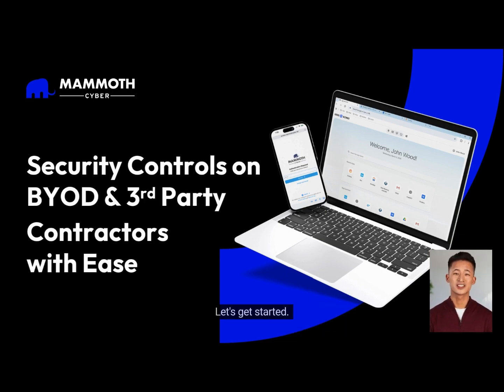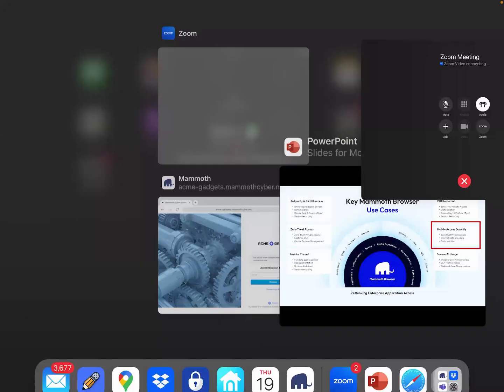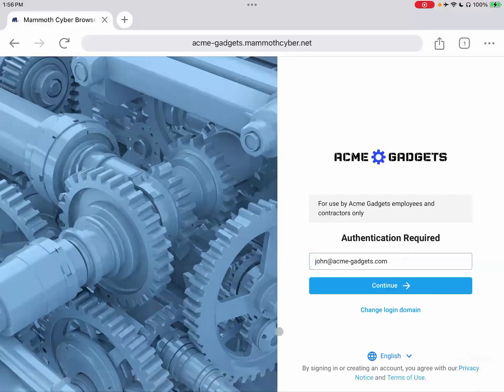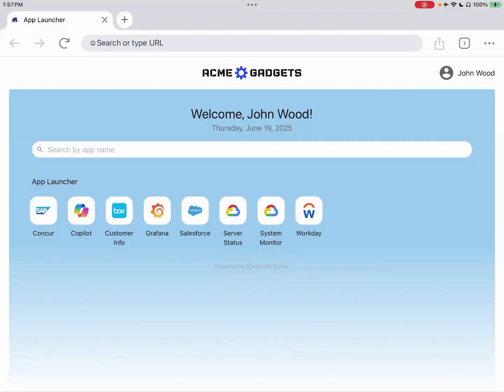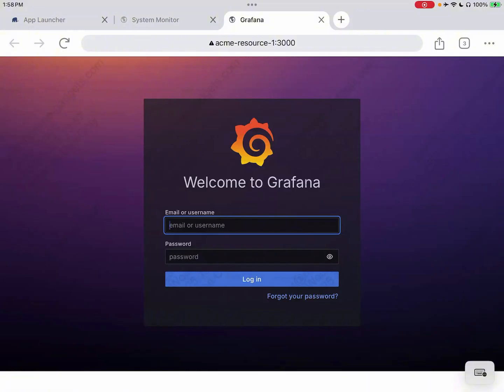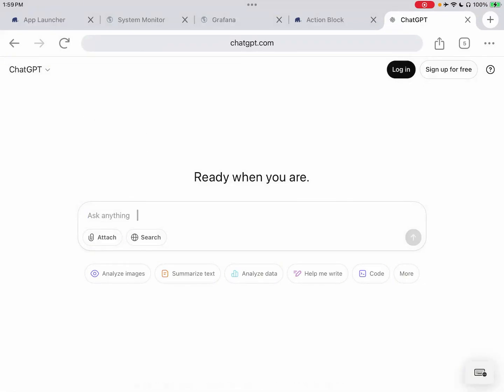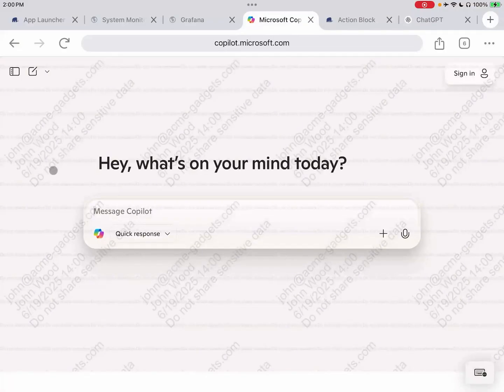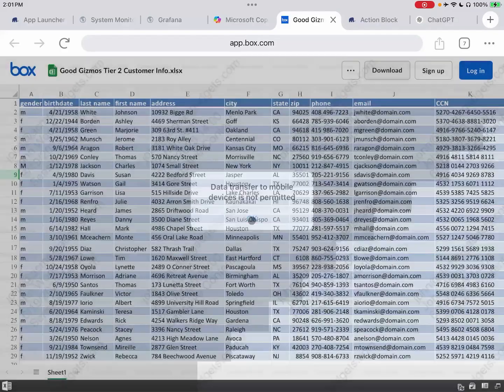Secure Controls on BYOD / Bring Your Own Device and 3rd Party Contractor Access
Discover how Mammoth Enterprise Browser revolutionizes secure access for Bring Your Own Device (BYOD) and third-party contractors. This short video showcases its zero-trust security, granular access controls, and real-time monitoring, ensuring data protection and compliance without complex infrastructure. Learn how Mammoth’s AI-aware DLP, session recording, and data masking empower secure, seamless access to SaaS and private apps on unmanaged devices, reducing breach risks by 40%. Perfect for enterprises embracing flexible, secure remote work.